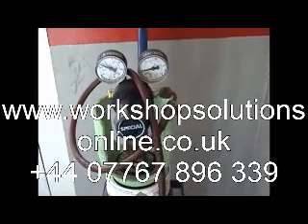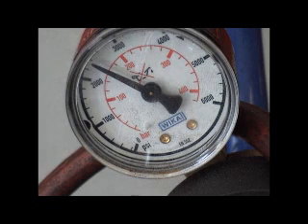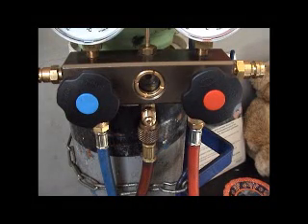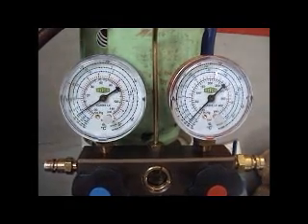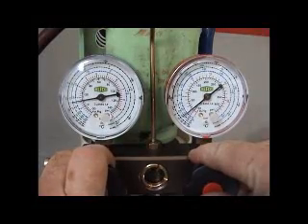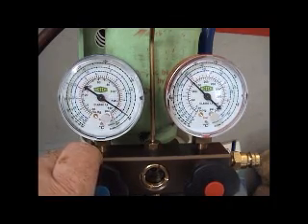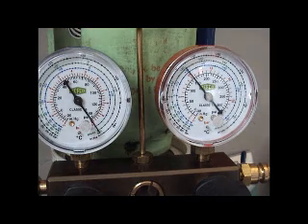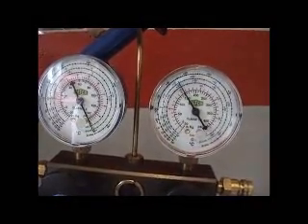Car Air Conditioning Pressure Test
Car and Truck Air Conditioning Pressure Testing